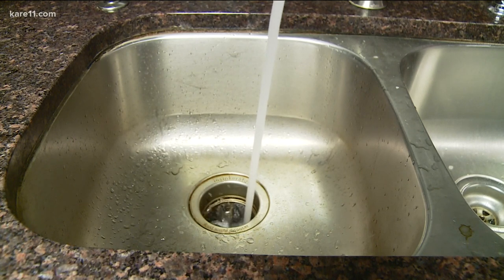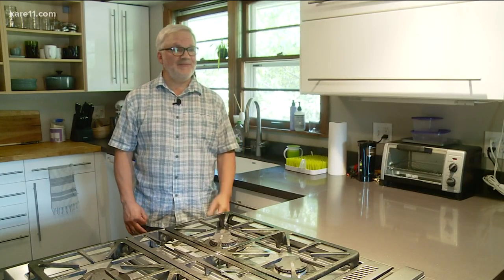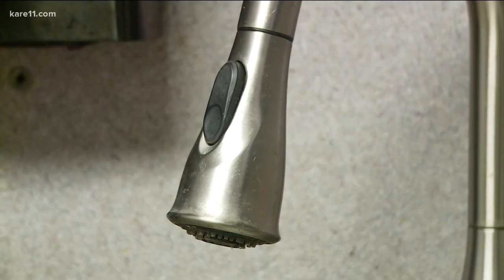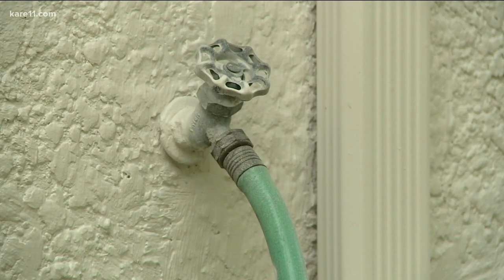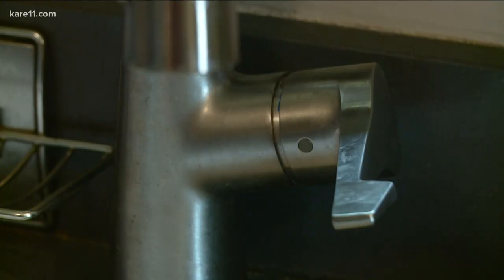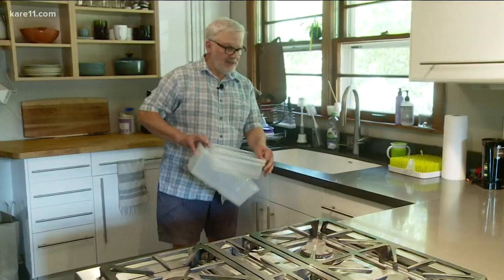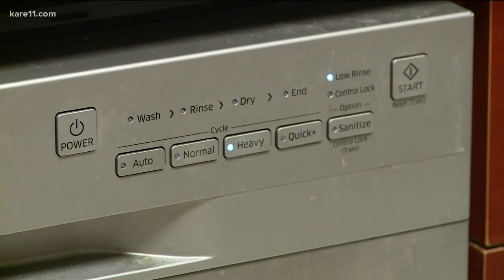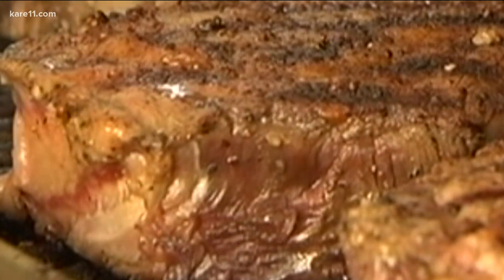11 ways to save water at home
We don't know when the drought will end. In the meantime, Freshwater Society Executive Director John Linc Stine offers the following water conservation tips.